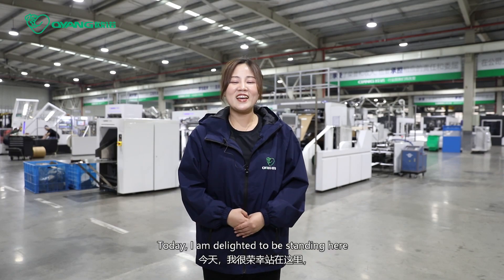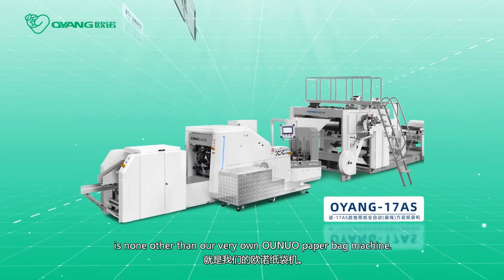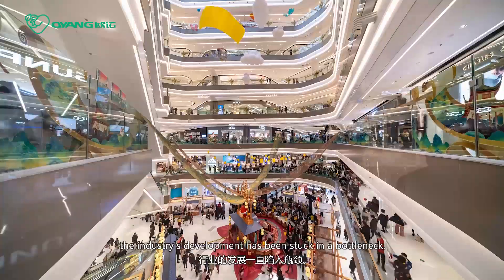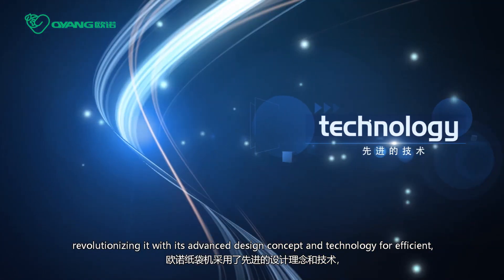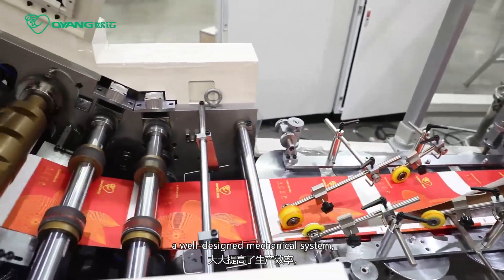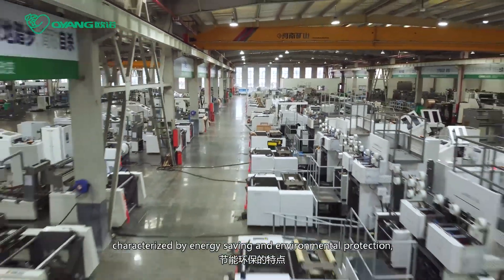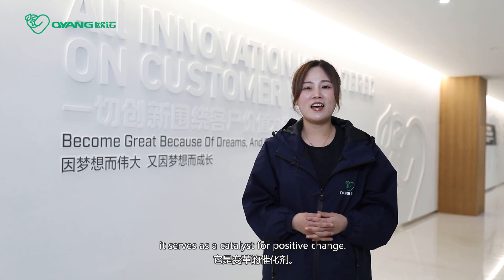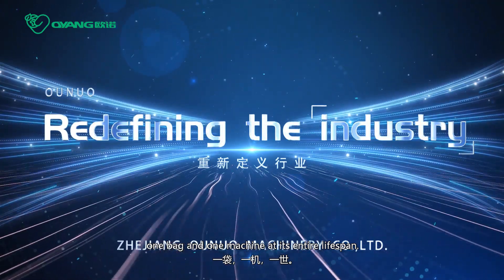Breakthrough And Innovation For Oyang Paper Bag Machine/The Most Advanced Updated Technology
17 Years Professional Manufacturer for Paper Bag Making Machine &  Non Woven Bag Making Machine,Digital Printing Machine,Paper Moulding Machine.

* Paper Cutlery/Moulding Making Machine
* Corrugated Digital Printing Machine
* Flexographic Printing Machine
* Rotogravure Printing Machine
* Screen Printing Machine
* Egiht Side Seal Pounch Machine
* Raw Material (PP/RPET Non Woven/ BOPP Film / Paper /ink etc)
etc